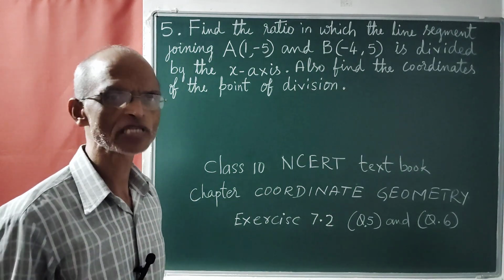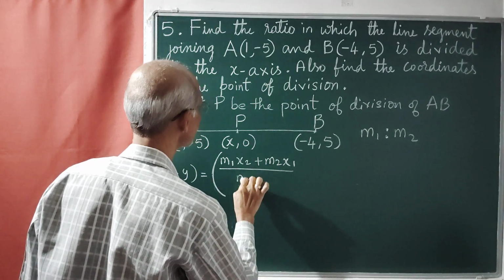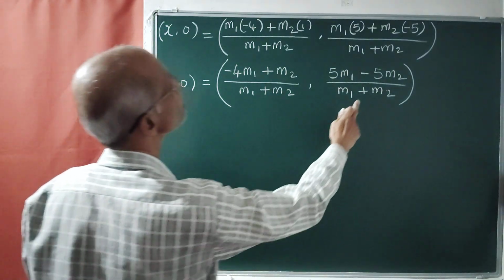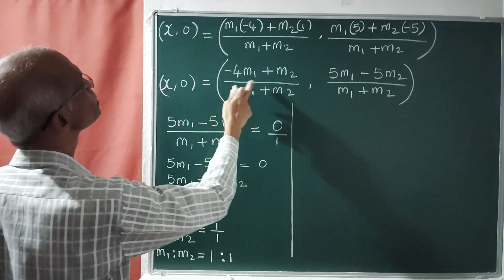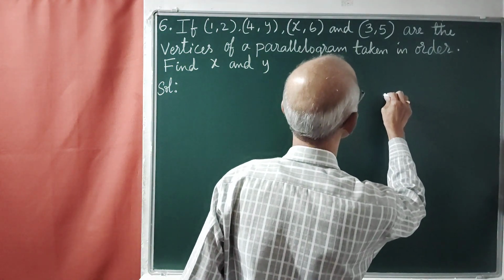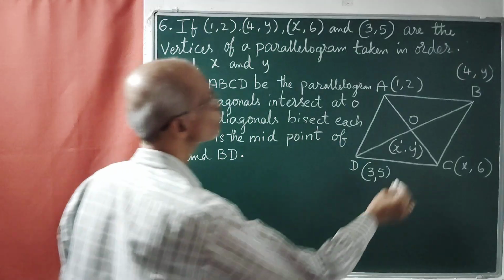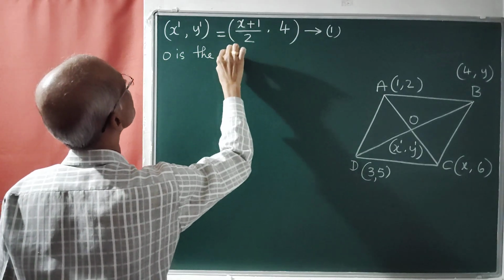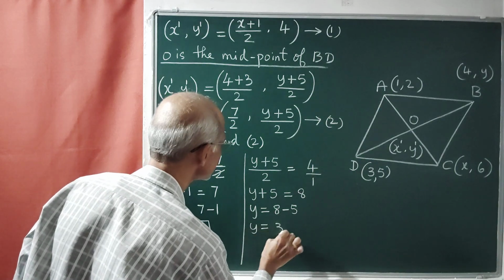Class 10 COORDINATE GEOMETRY Exercise 7.2 (Q .5 ) and ( Q .6 ) NCERT textbook.